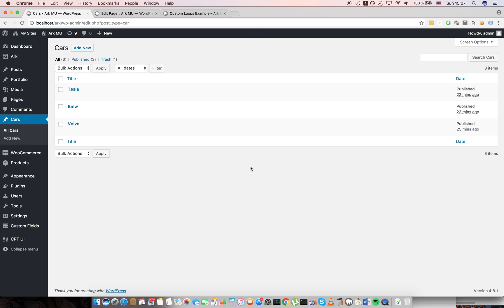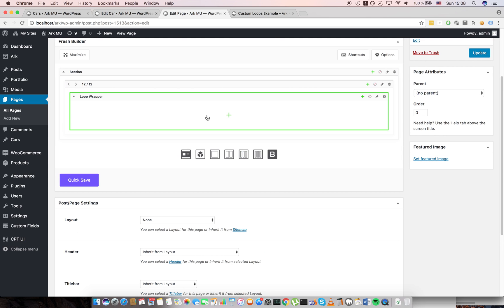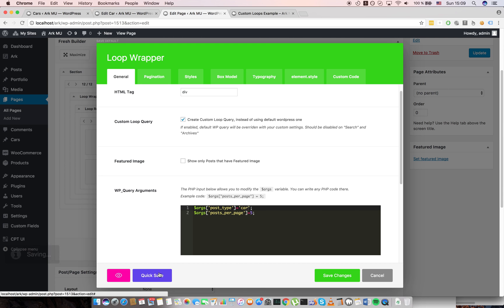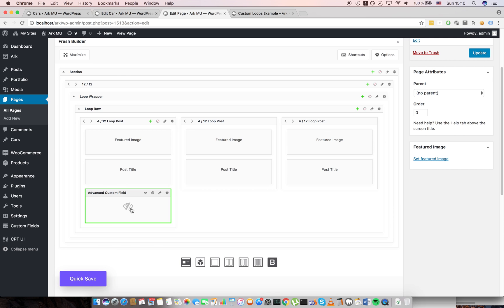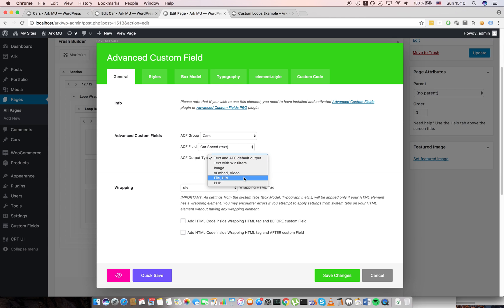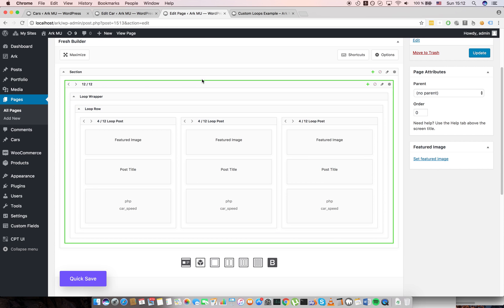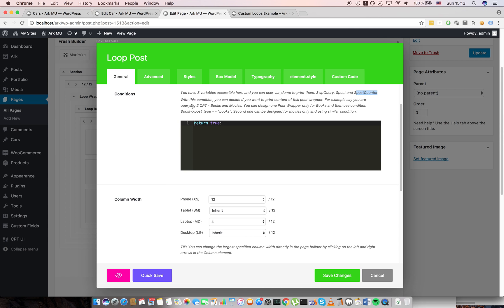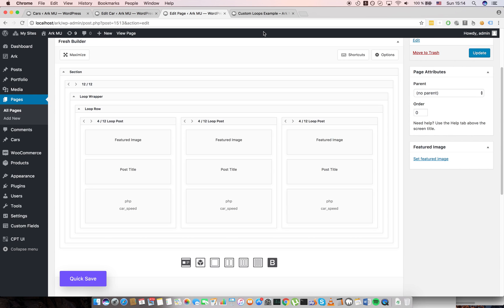Ark Theme - Custom Post Types and Advanced Custom Fields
NOTE: There is a reference to "Loop Wrapper" element at around 0:57. This element has been later renamed to "Loop" in later versions of Ark.